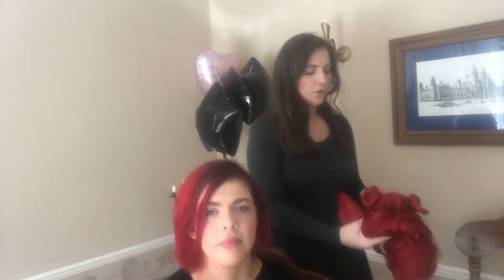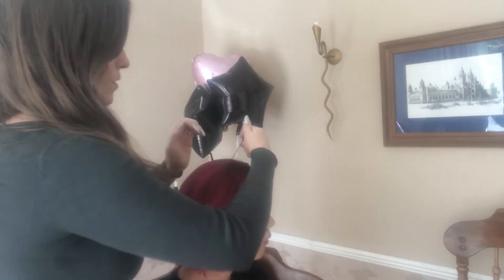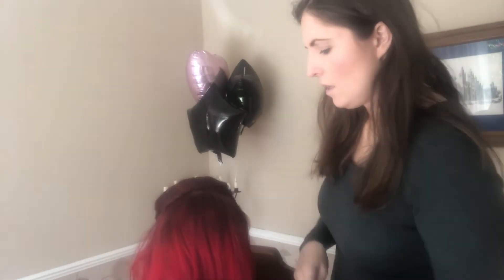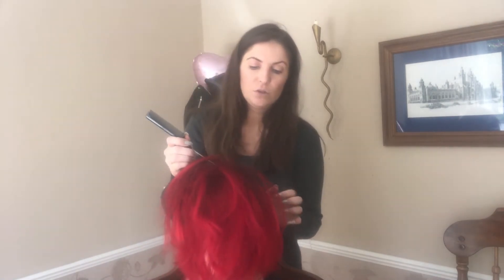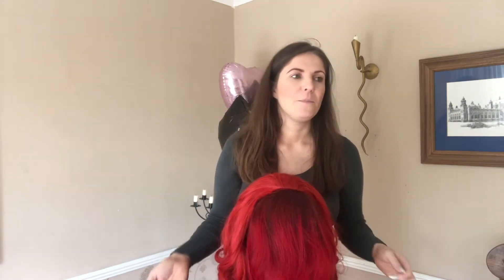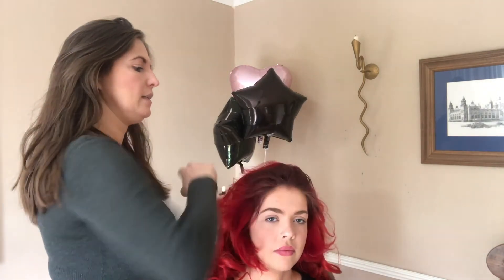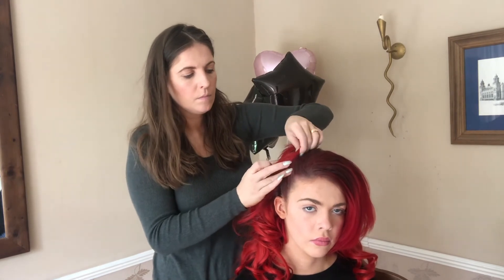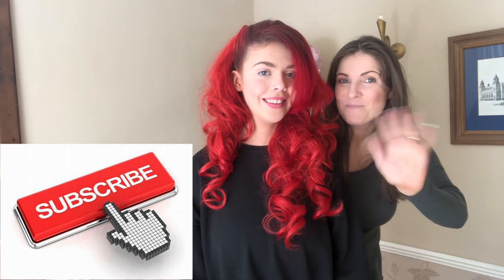HOW TO PUT ON A WIG FOR BEGINNERS | MY FIRST WIG LITERALLY| MyfirstWig Hair review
HERE IS HOW I PUT SARAH'S LULLABELLZ 3/4 HAIR PIECE ON. THIS IS SOME TRICKS ON HOW TO WEAR IT AND HOPEFULLY THIS WILL GIVE YOU AN EASIER OPTION THAN HEAT DAMAGING CURLS, OR IF YOU JUST WANT TO ADD LENGTH.